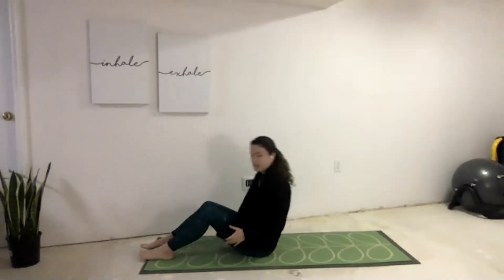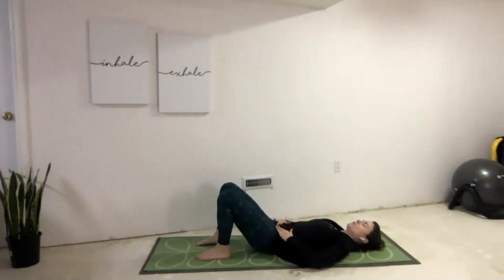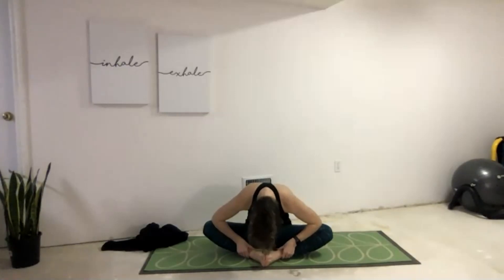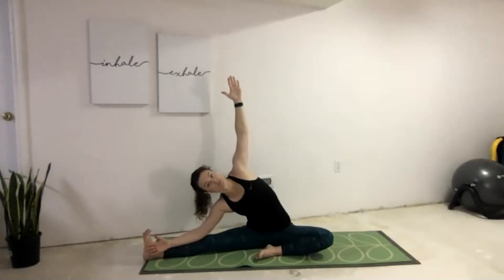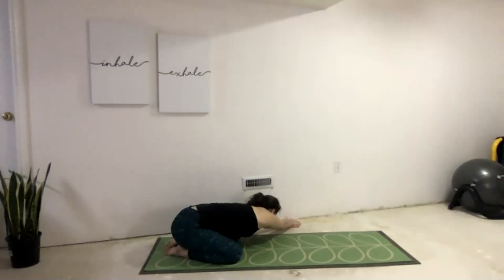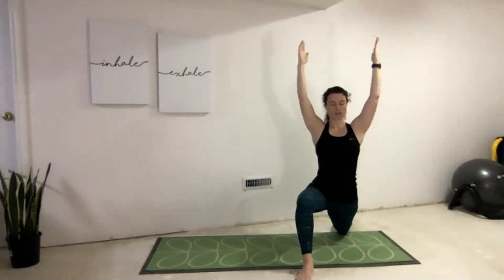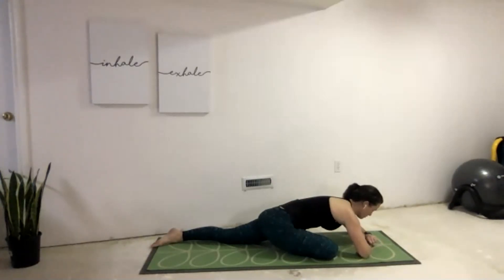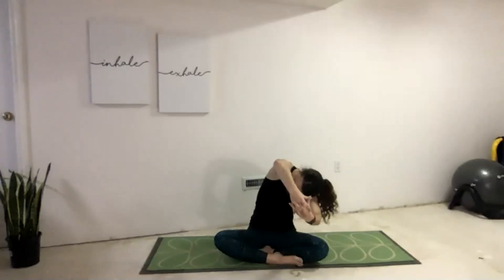Restorative Yoga: Reset and Recharge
This yoga class is 45 minutes long and helps us to explore and check in with our body. This is done through frequent body scans, and holding stretches and poses that isolate specific muscles, specifically in and around our hips and upper back. Enjoy this relaxing and restorative practice!

Namasté